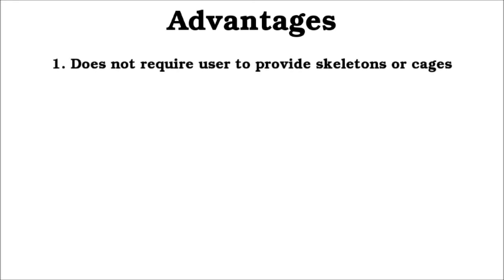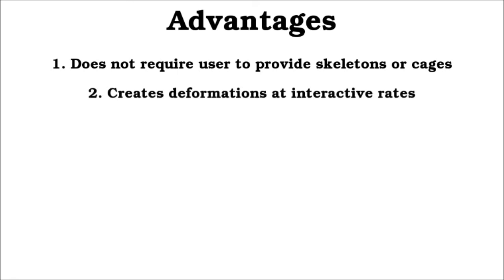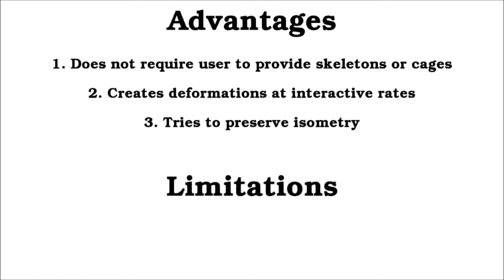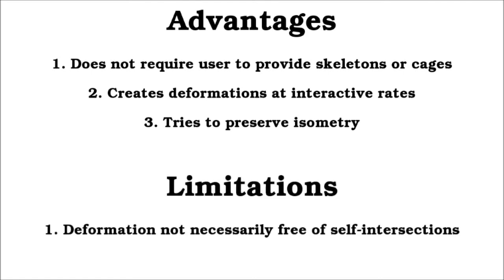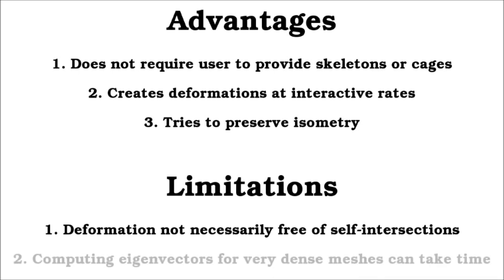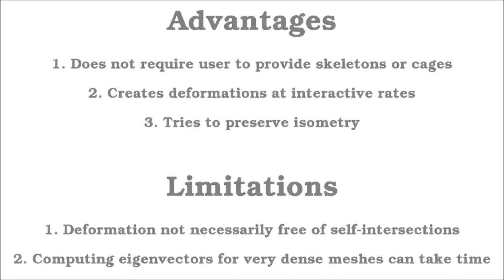Eigen Deformation of 3D Models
by Tamal K. Dey, Pawas Ranjan and Yusu Wang

Recent advances in mesh deformations have been dominated by two techniques: one uses an intermediate structure like a cage which transfers the user intended moves to the mesh, the other lets the user to impart the moves to the mesh directly. The former one lets the user deform the model in real-time and also preserve the shape with sophisticated techniques like Green Coordinates. The direct techniques on the other hand free the user from the burden of creating an appropriate cage though they take more computing time to solve a non-linear optimization. It would be ideal to develop a cage-free technique that provides real-time deformation while preserving the shape. Using a simple eigen-framework we devise such a technique. Our framework creates an implicit skeleton automatically. The user only specifies the motion in a simple and intuitive manner, and our algorithm computes a deformation whose quality is similar to that of the cage-based scheme with Green Coordinates.